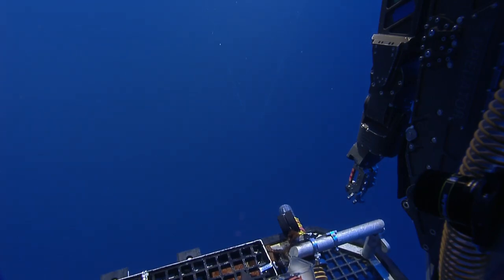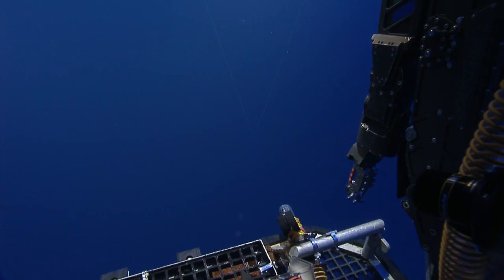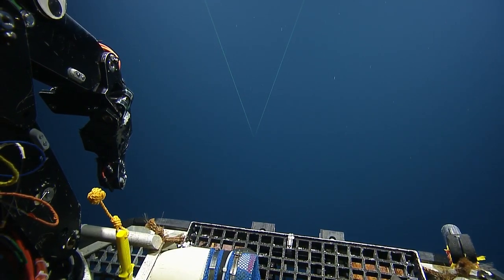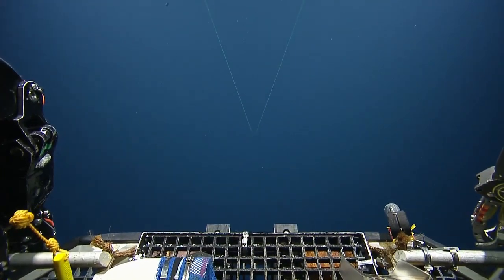NA138_Dive_H1925 (1 of 8)__2022-04-24 22.34.35